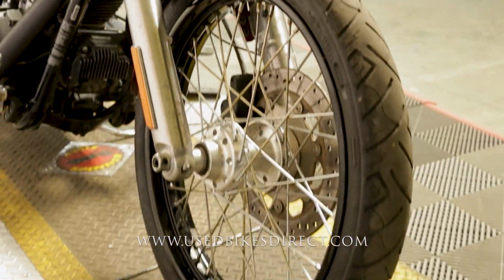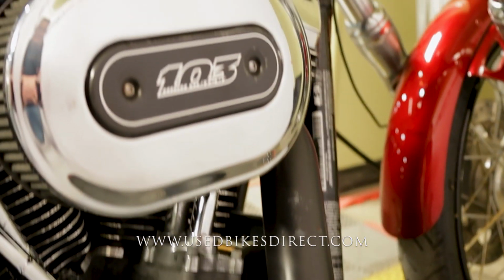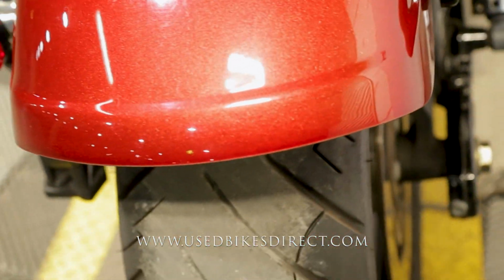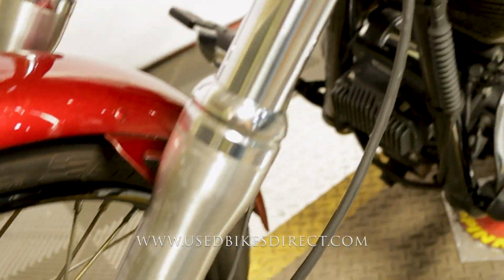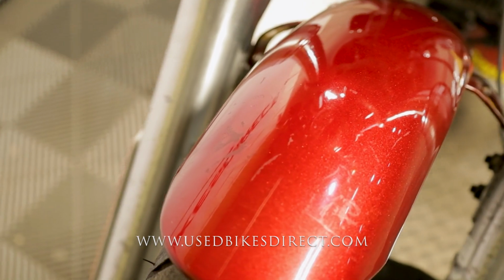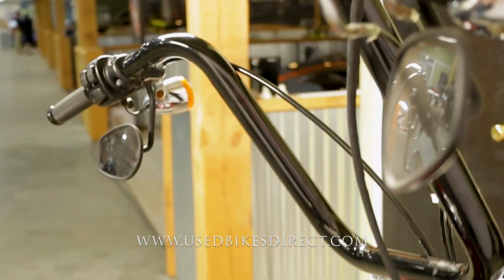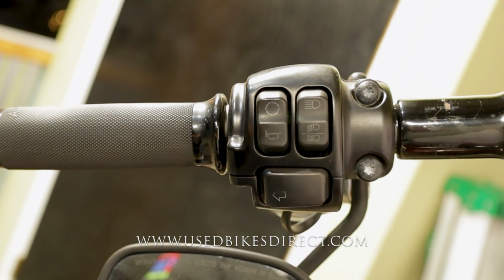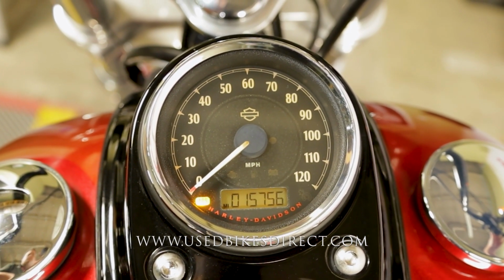2016 Harley-Davidson Dyna Wide Glide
2016 Harley-Davidson Dyna Wide Glide.  Stock # 309503
15,756 Miles
Est. Payment $174 / Mo

Social:  @usedbikesdirect